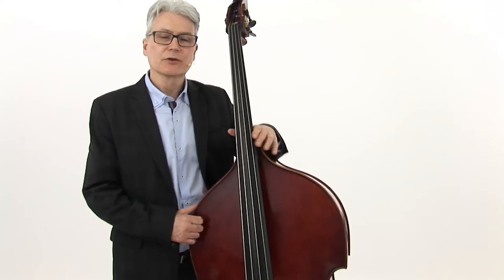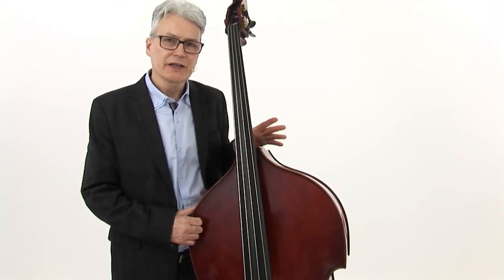Upright Bass Lesson - Upper Leading Tones Playalong: Fast - John Goldsby